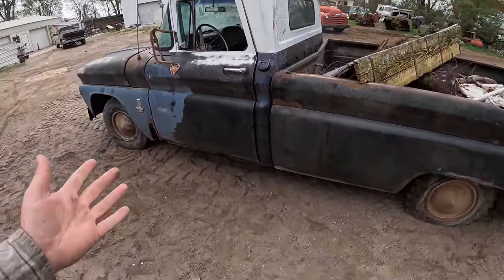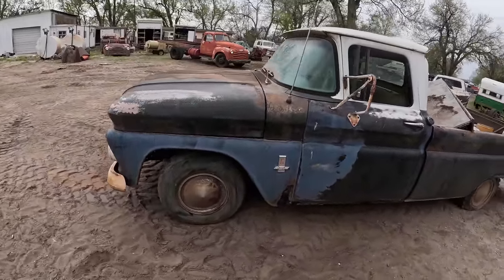The CRUSHER is Coming | The Calm Before the STORM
. Things are about to drastically change at the ranch!